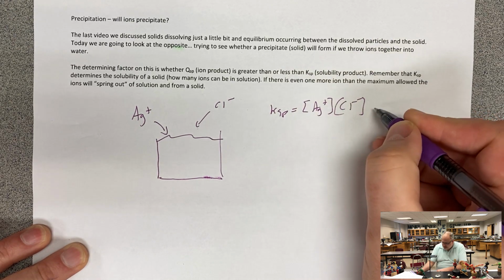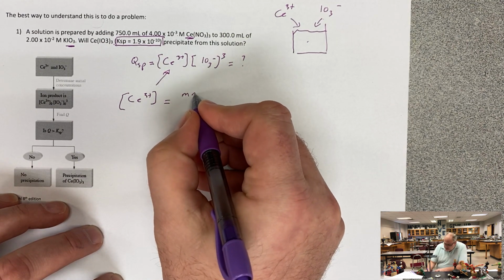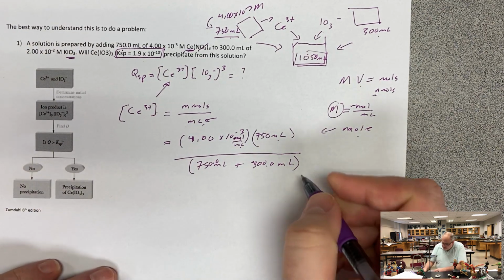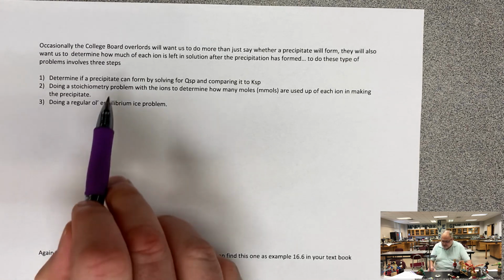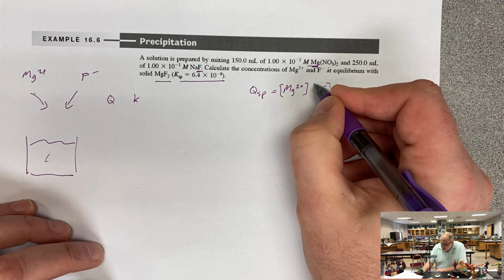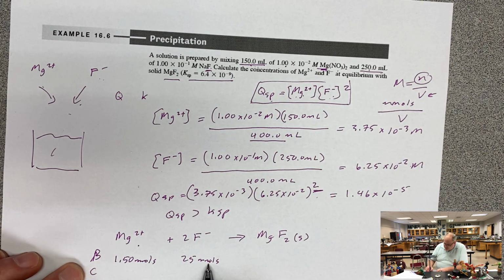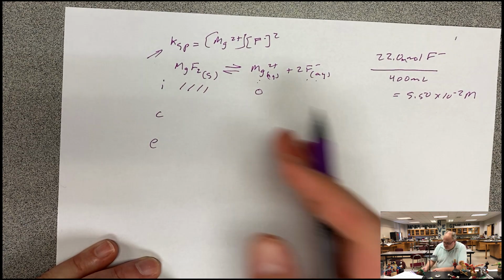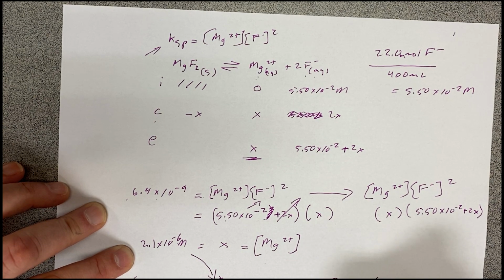Ksp vs Qsp - will precipitation occur?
How to compare Ksp and Qsp to figure out whether precipiation will occur.